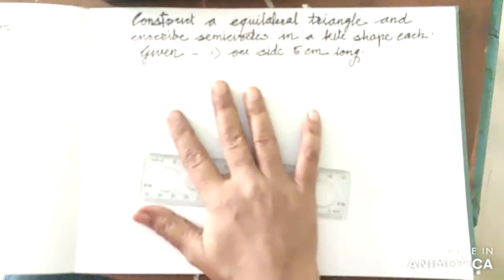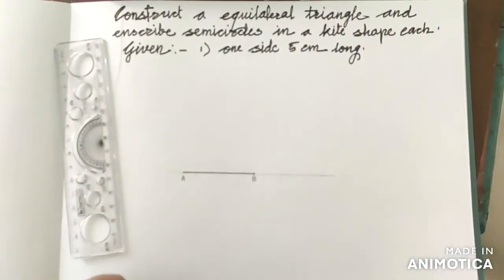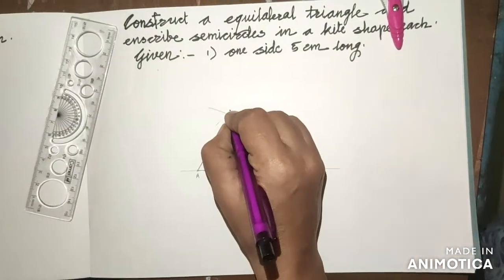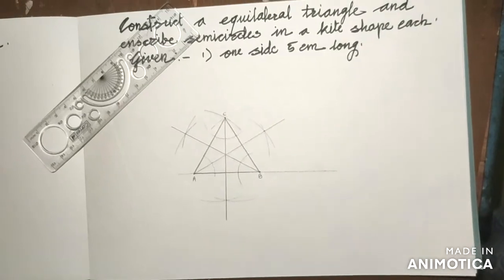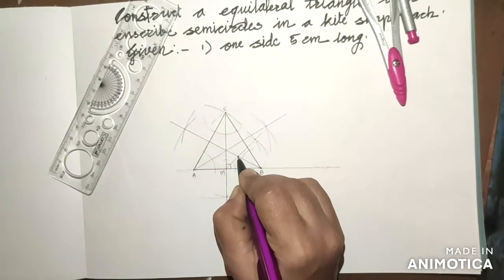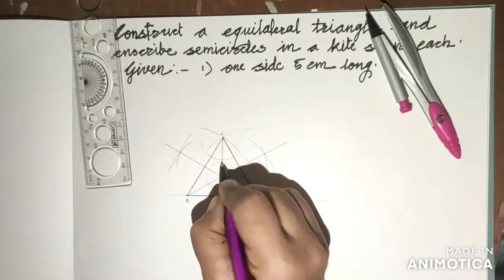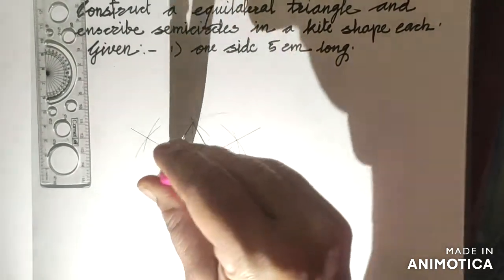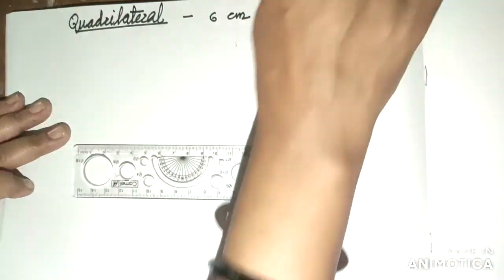Grade 6 7 8 Geometry